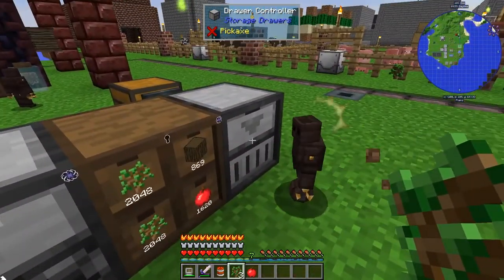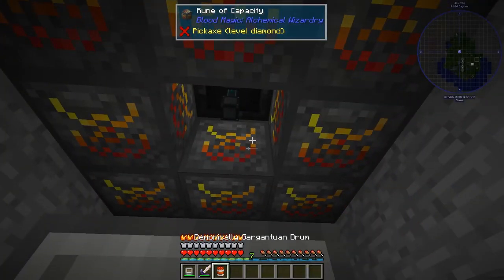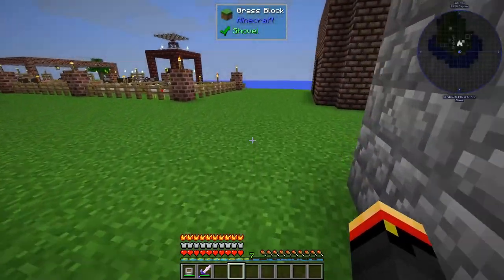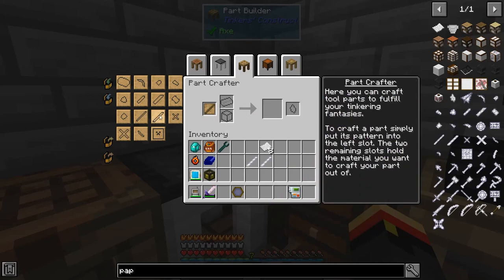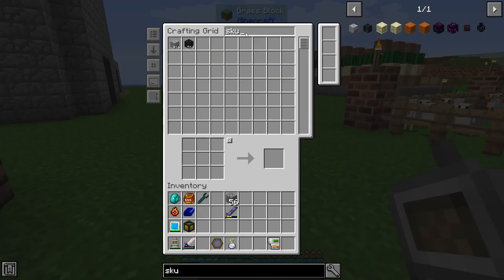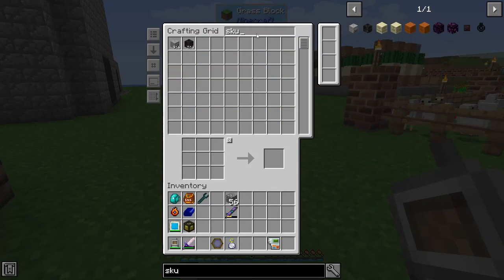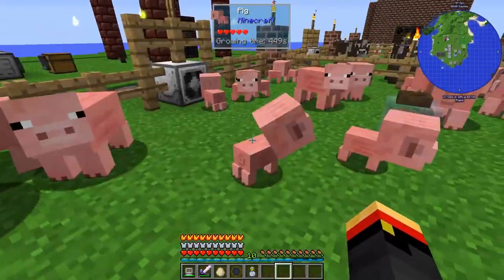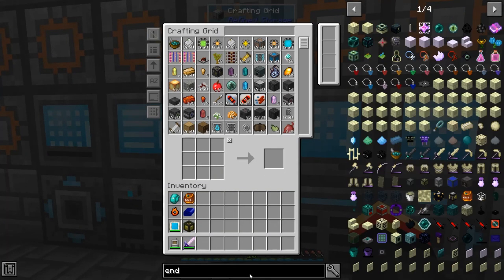Let's Play Infinite Resources 2020 E622